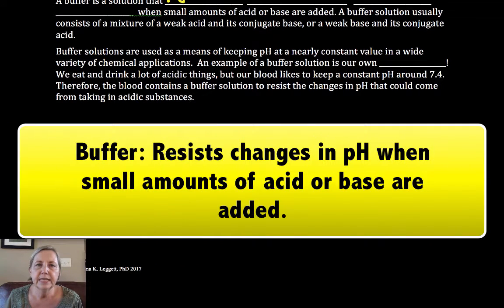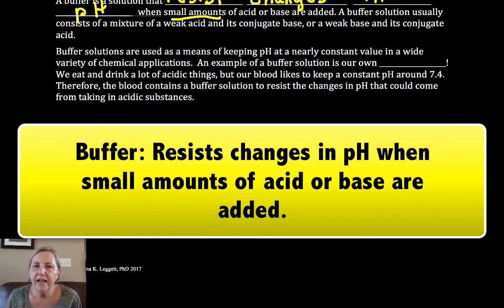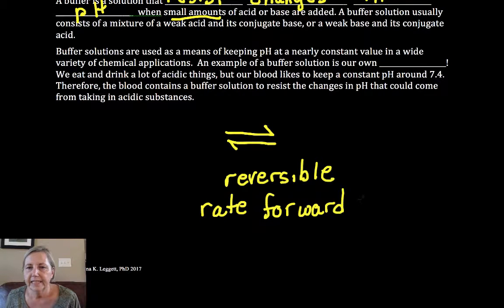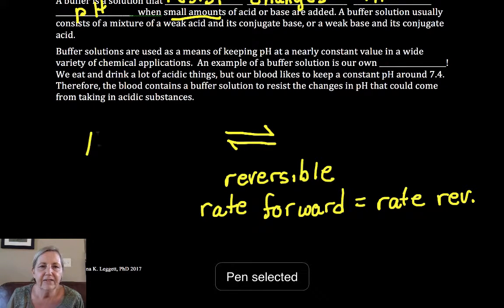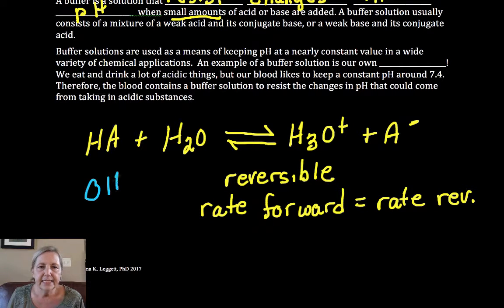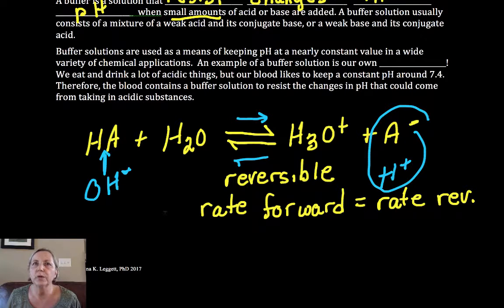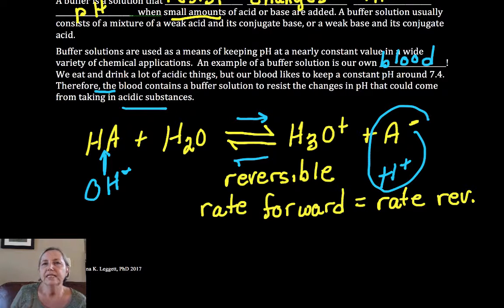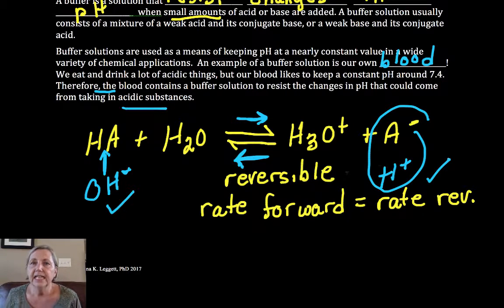Doc Dena Buffers Introduction